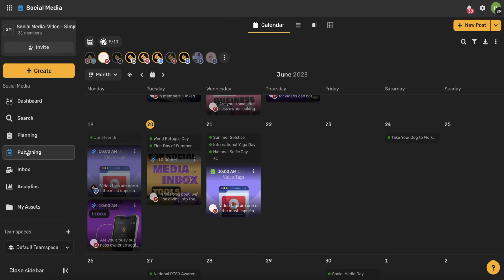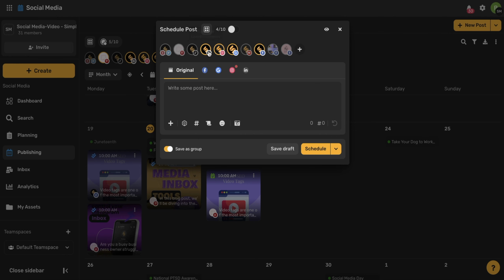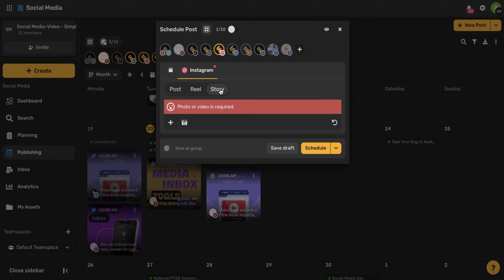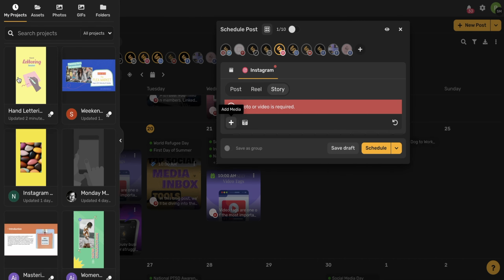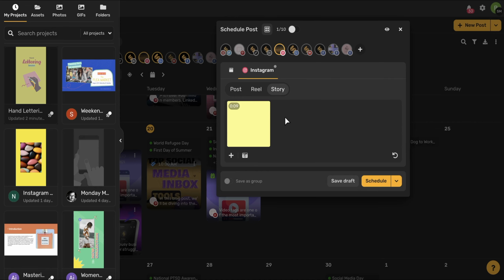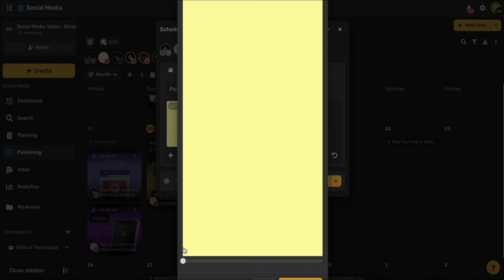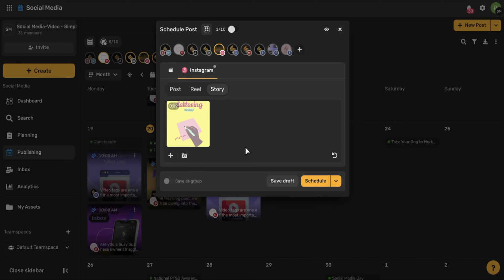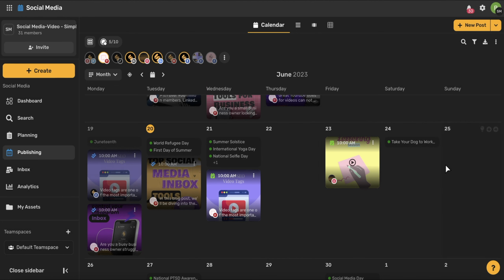How to publish Instagram stories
In this video, we will walk you through the process of publishing Instagram stories using a content calendar. We will discuss the benefits of planning and scheduling your stories in advance, saving you time and ensuring consistent branding. Whether you are a social media manager or an influencer looking to optimize your Instagram game, this tutorial is packed with tips and tricks to help you showcase your best content on the popular platform. Get ready to impress your followers with visually stunning and engaging stories that drive results for your personal brand or business.

☑ Content Creation
☑ Social Calendar
☑ Social Media Organization
☑ Team Workflow
☑ Instagram Stories